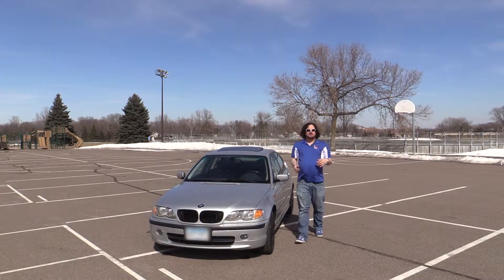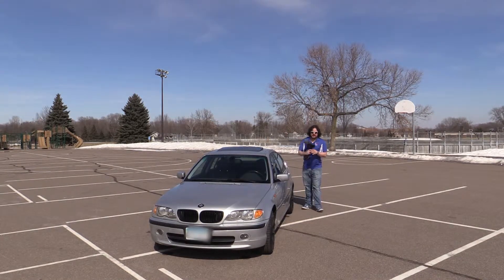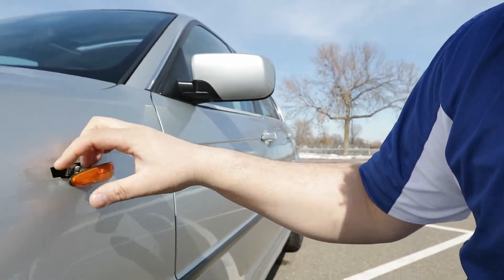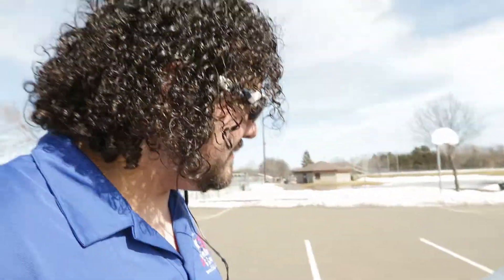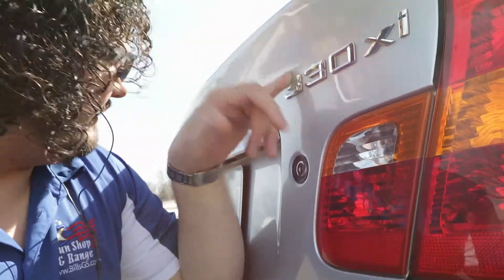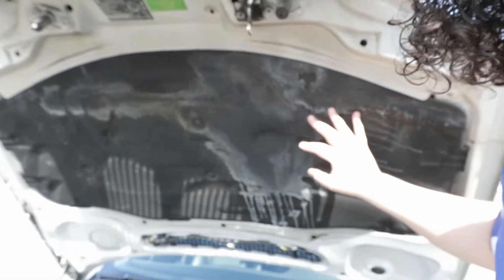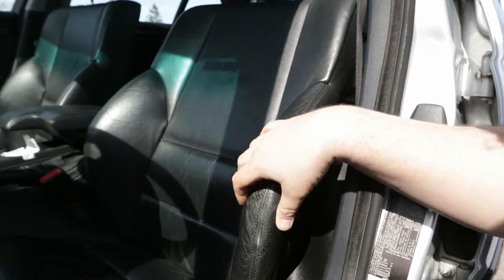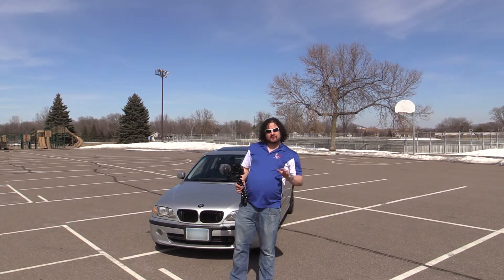Everything wrong with my Daily Driven 2003 BMW 330 XI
For the last year and a half I've been daily driving an E46 Sedan, in this video I'm going to take a look at everything wrong with it and all the work it needs right now.

I use TubeBuddy for all of my analytics, if you’re a YouTuber it’s worth checking out.